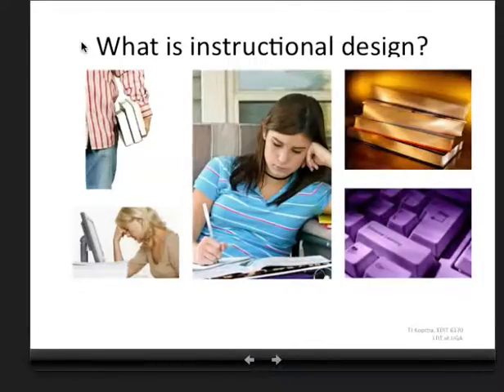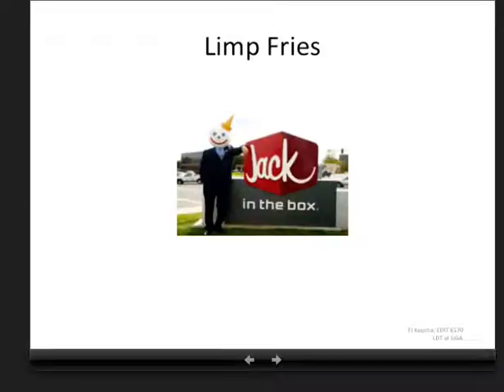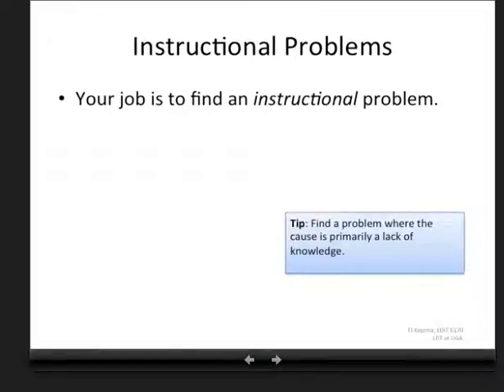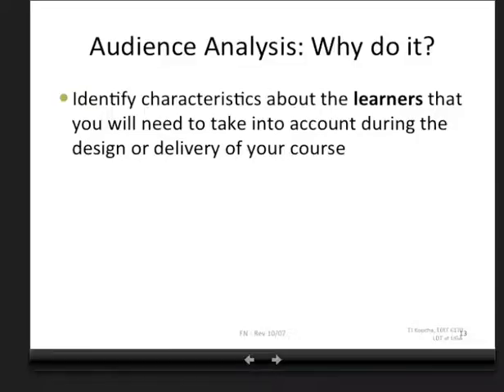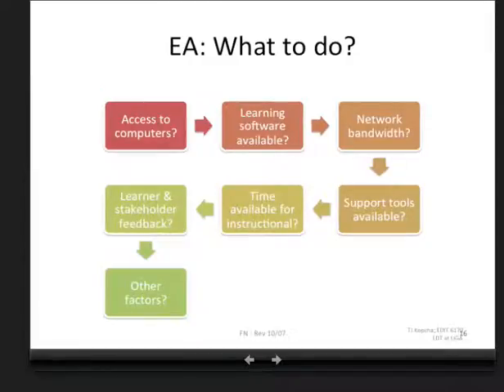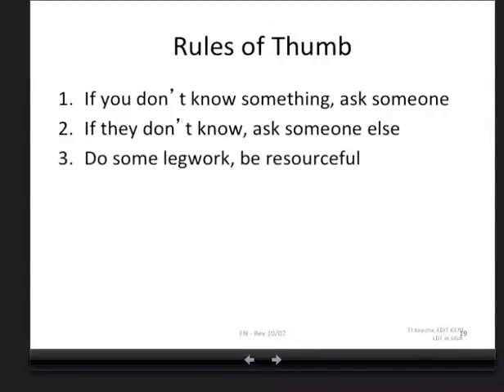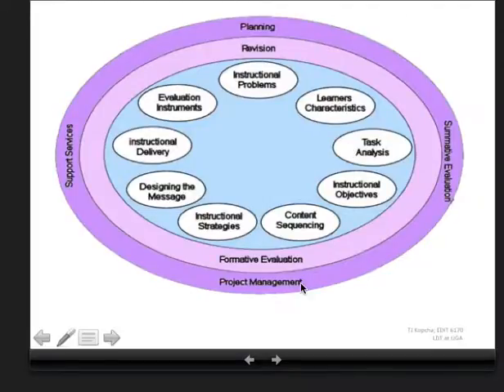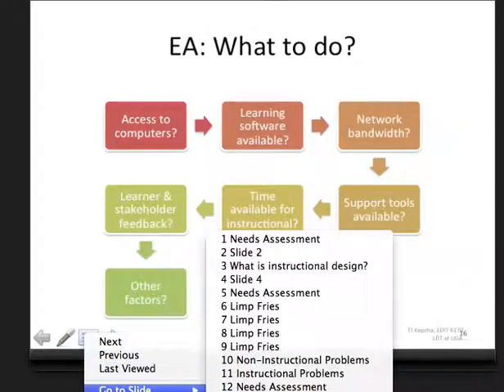Needs Assessment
A screencast explaining the purpose of needs assessment and ideas for conducting one. Content associated with EDIT 6170 at the University of Georgia in the program of Learning, Design, and Technology.